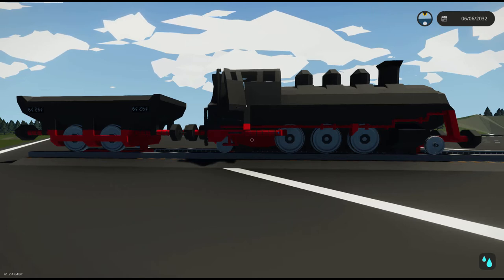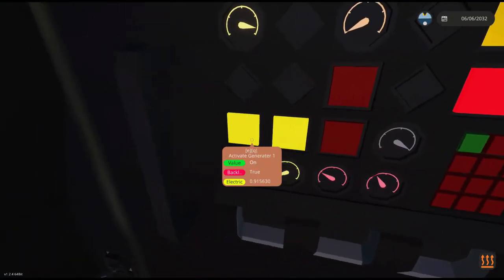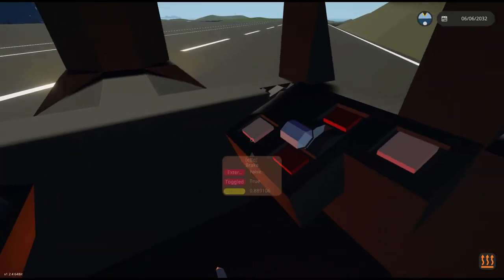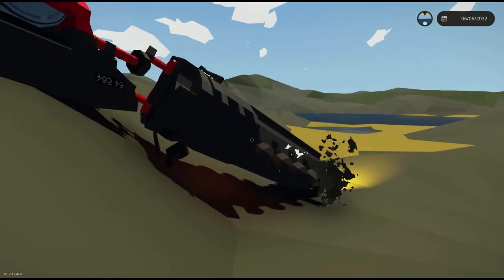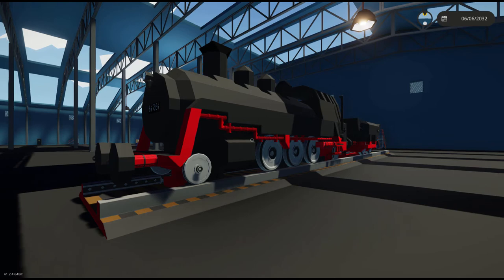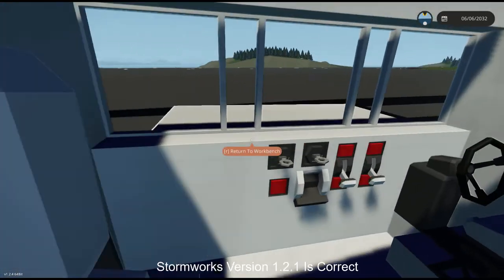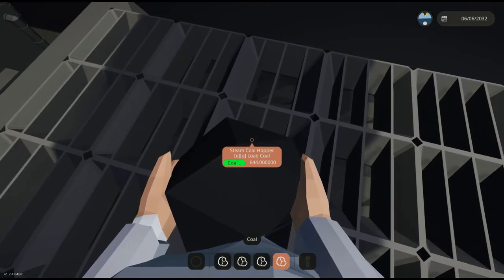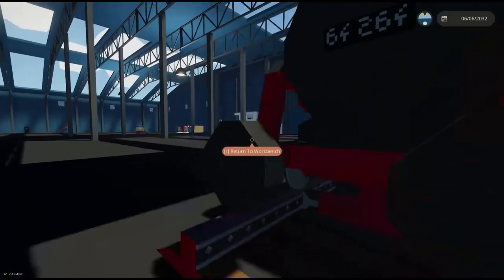How To Use My NEW Steam Train! - Stormworks 1.2.3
How To Use My NEW Steam Train!